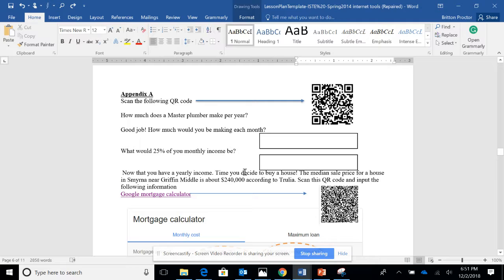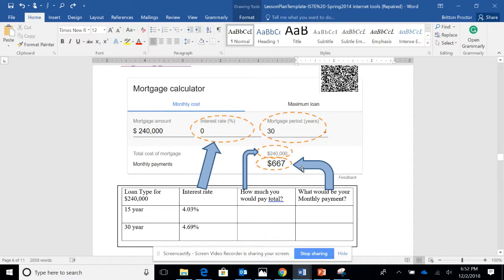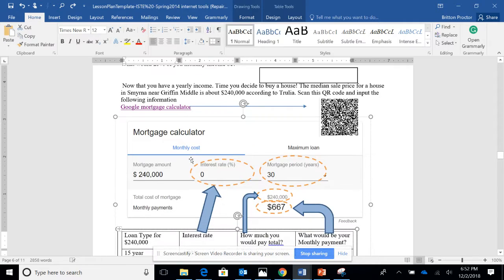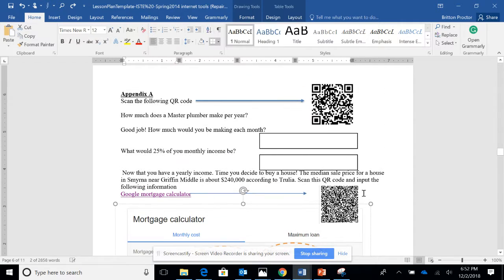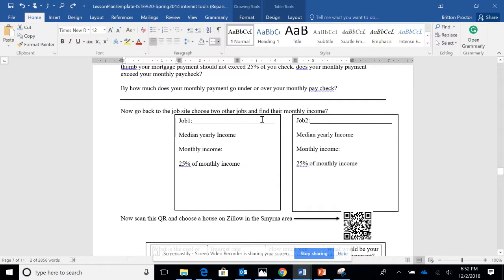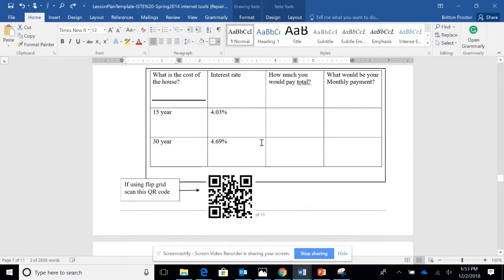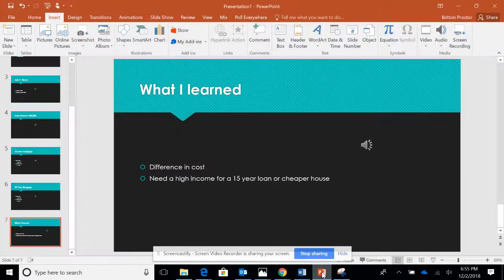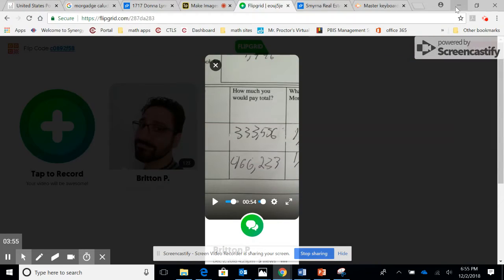Lesson: budgeting, mortgage and salary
This is my review of a lesson that I created about mortgages and salary. It was a great idea but had some flaws. With some reworking, this would work really well. The sites used for this lesson have become less friendly to non-paying users. I would recommend using something like if you were to make a lesson like this.